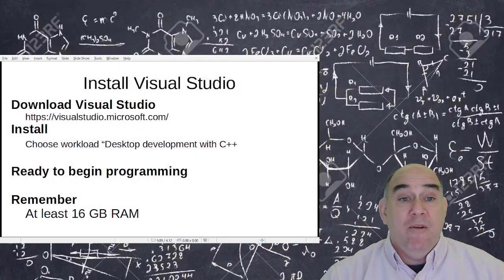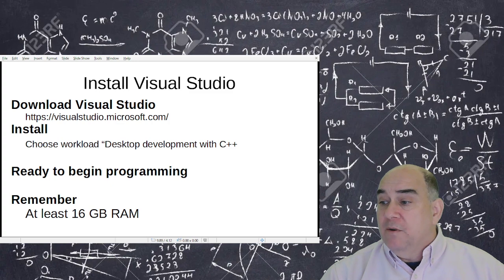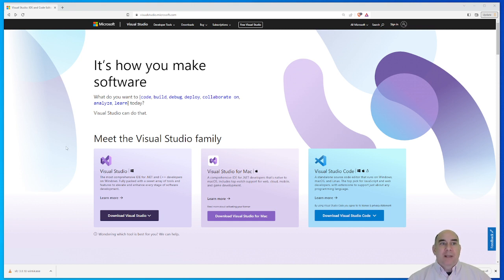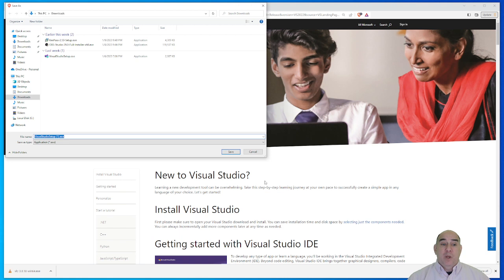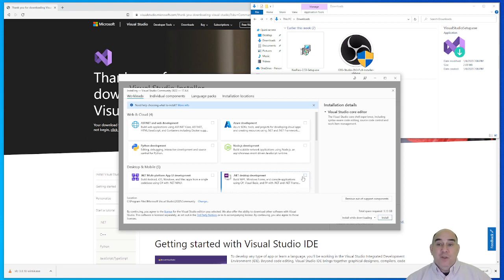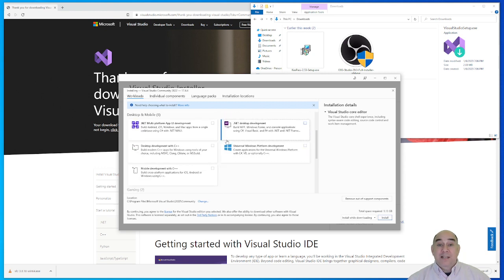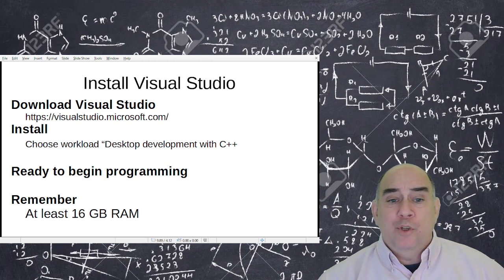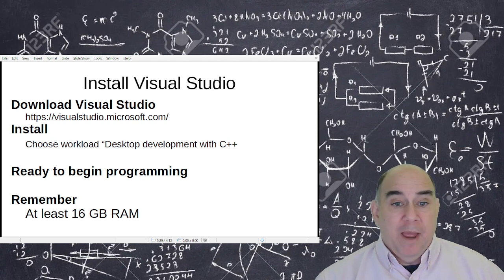Visual Studio: How to Install Visual Studios (C++)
In this video, you will be shown how to install Microsoft's Visual Studio for C++. You will be using Visual Studio for coding programs and for you classes.